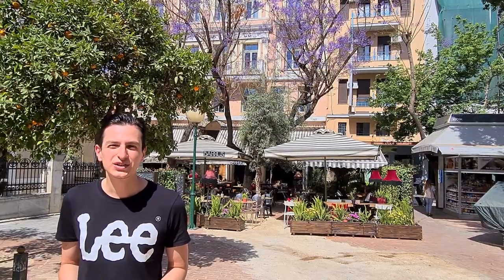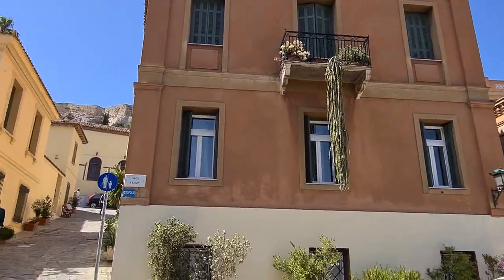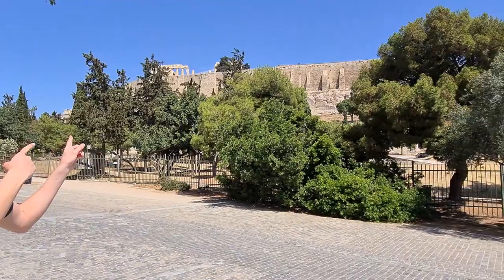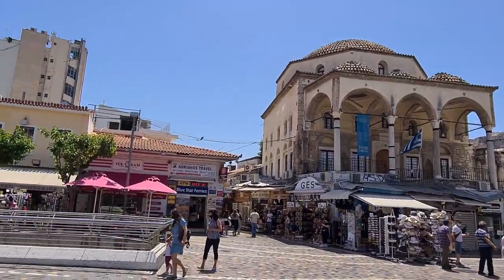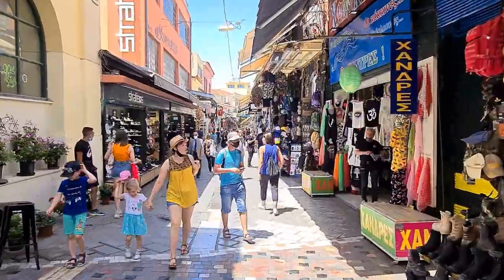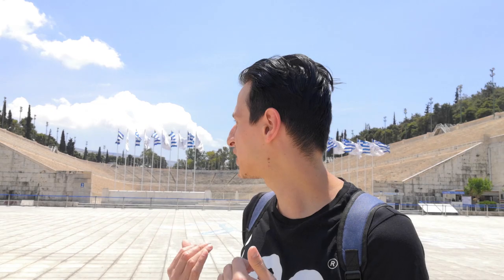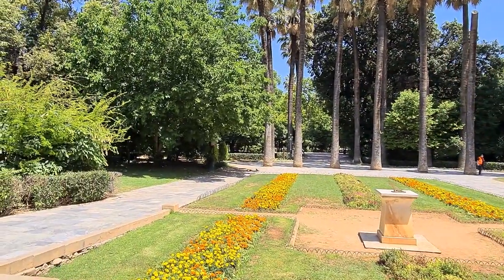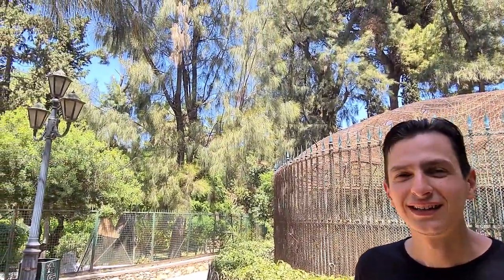Things to Do in Athens, Greece | Athens City Tour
In my first outdoors video I will take you to the most popular and must see attractions and areas in the city centre of Athens. Starting from the Greek Parliament and through Syntagma Square and Ermou Street, you'll enjoy Plaka, Thissio, Acropolis from far away and visit the exterior of the most popular museums.

Plus, did I predict the return of Picasso's "Woman's Head" painting to the National Gallery?

A very special thanks to my friends Rafail and Giota for helping and tolerating me through the whole shooting process under the hot Greek sun!

Timestamps:
00:00 Intro
00:19 Area Around Syntagma Square
02:06 Area Around Plaka
04:38 Area Around Acropolis
06:58 Area Around Monastiraki Square
07:54 Area Around  Hotel Hilton
08:53 Area Around Panathinaic Stadium
10:02 Area Around Academy of Athens
10:23 Area Around Omonoia Square
11:29 National Gardens